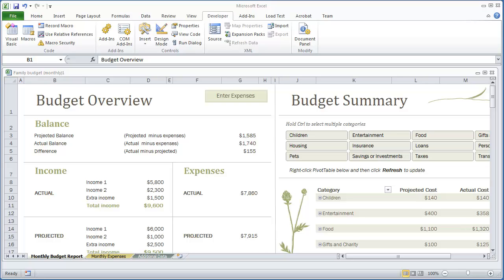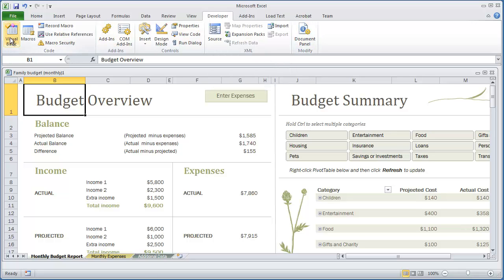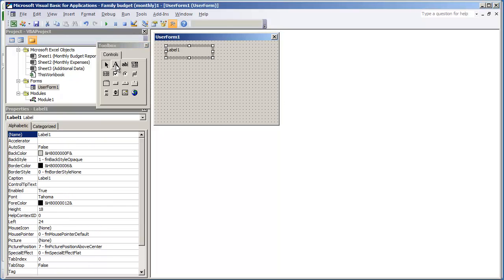VBA Programming for Excel 2010 - V1.01 - Introducing Visual Basic for Applications